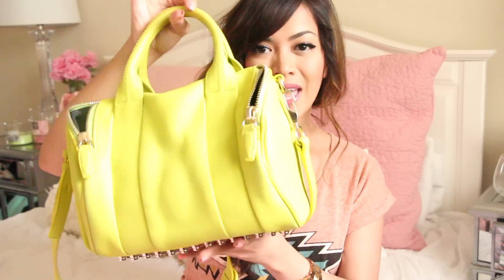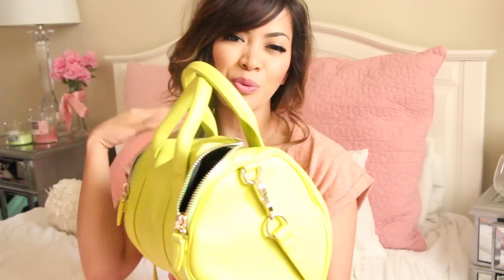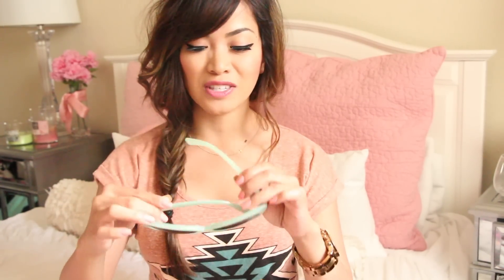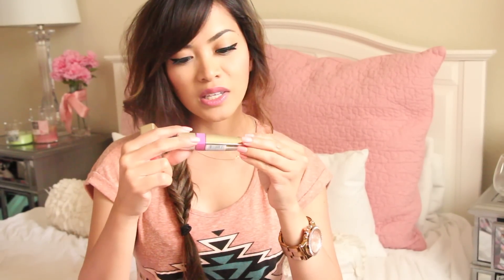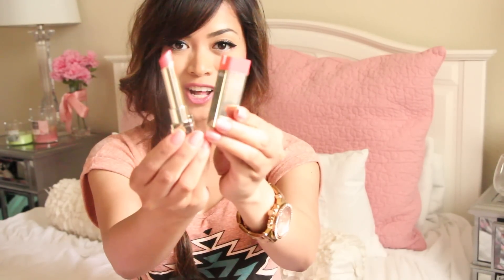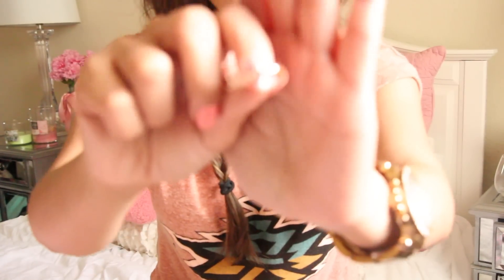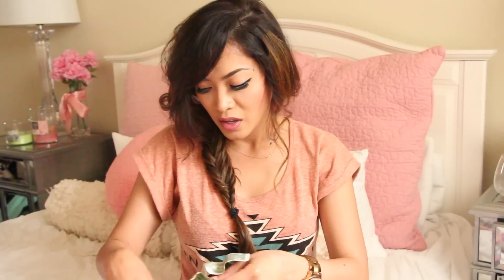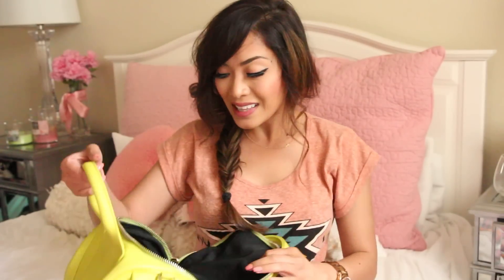What's In My Bag TAG! ♡ 2013 - ThatsHeart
HELLO! =) do you have video requests? Let me know on Facebook
UPDATE (04/18/13): I already announced the winner of my Alexander Wang Rockie giveaway on my Facebook fan page =) I also messaged the winner on her YouTube account so please be sure to message me back with your name and complete mailing address! WOOHOO!

Heart D.